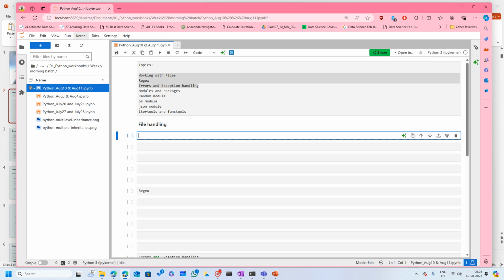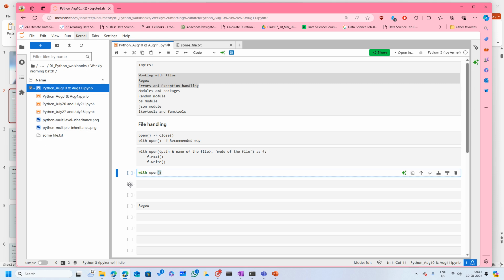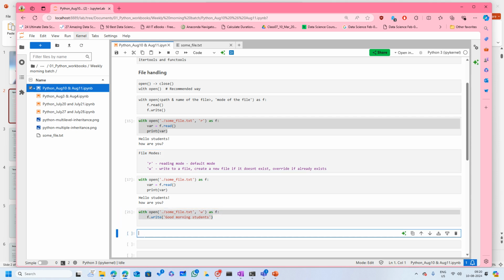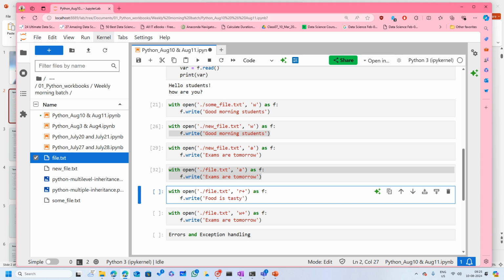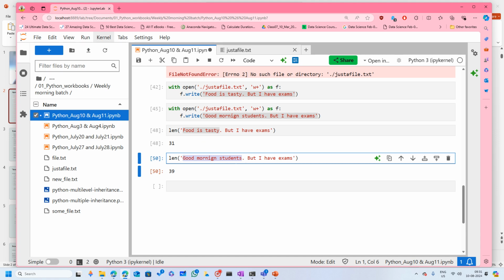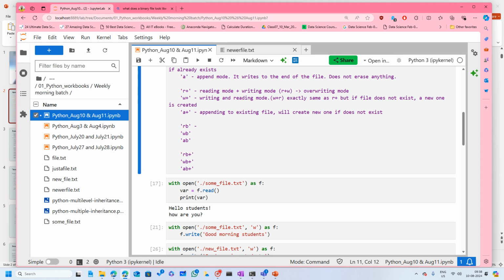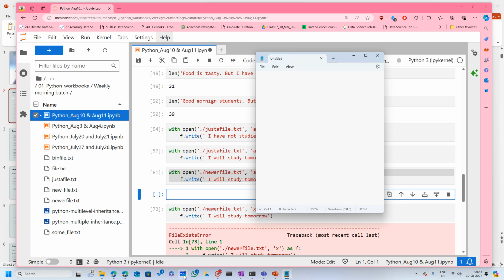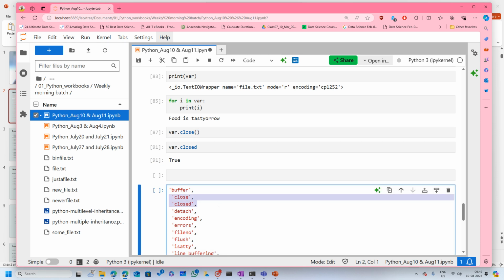19.1 Python File handling